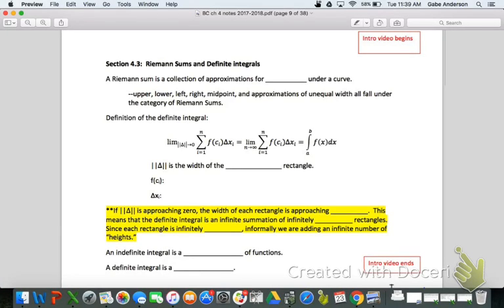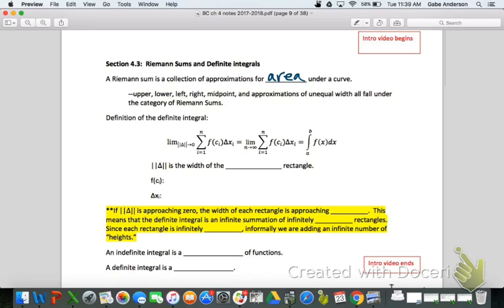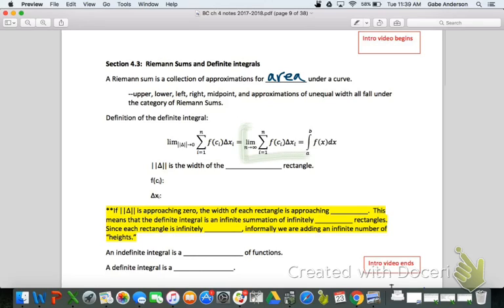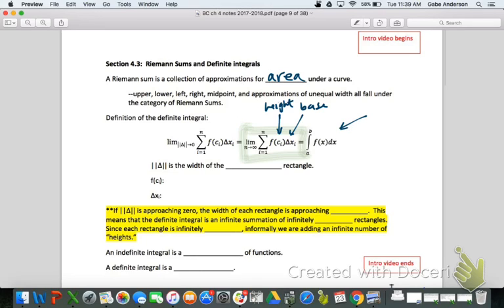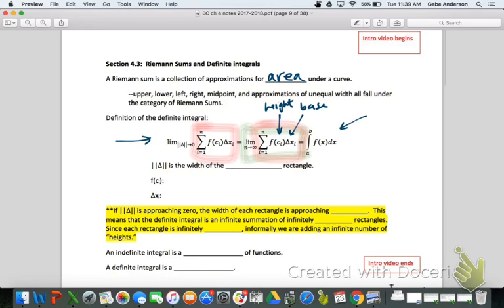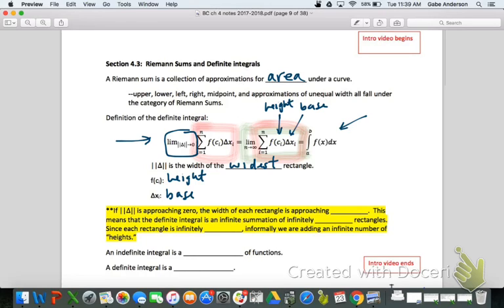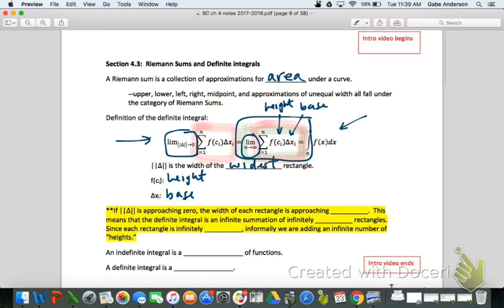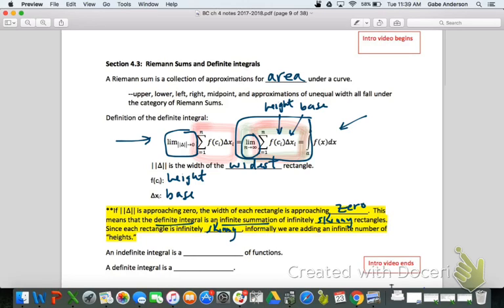bc 4.3 intro